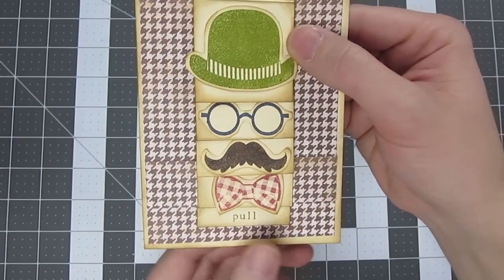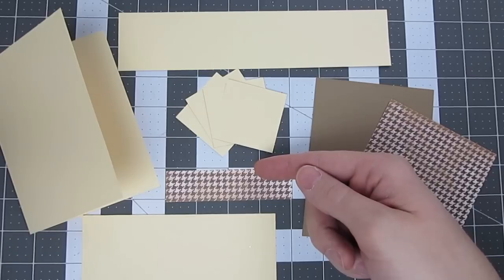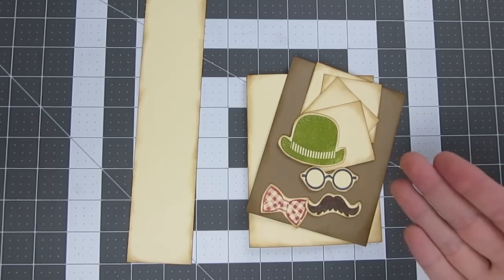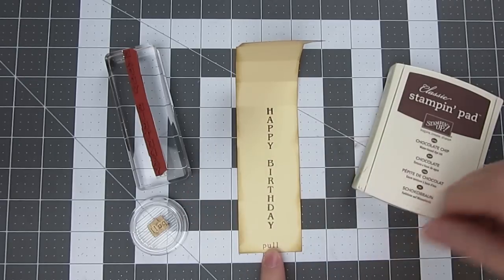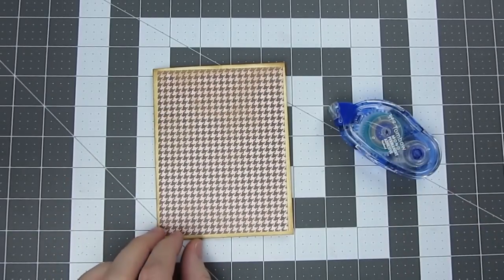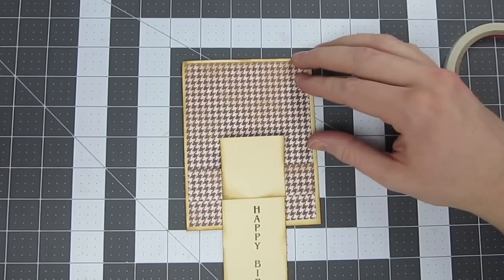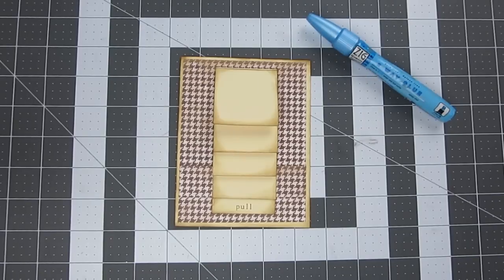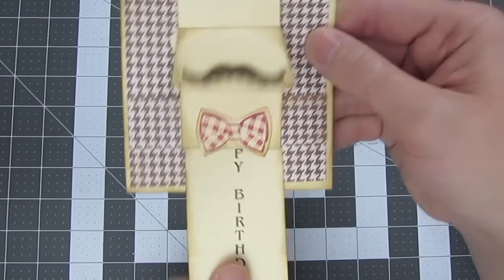Masculine Waterfall Card Tutorial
This masculine waterfall card is fun and easy to make.  The waterfall action is exciting and reveals a hidden message.  Watch our video tutorial to learn how to make one of your own!  Or buy this card from our Etsy store